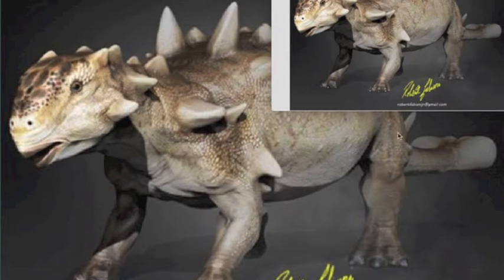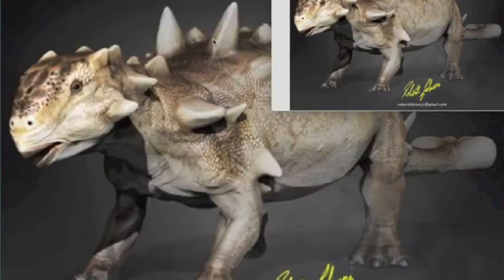Mesozoica Update #18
Hello guys and welcome back to another Mesozoica update!